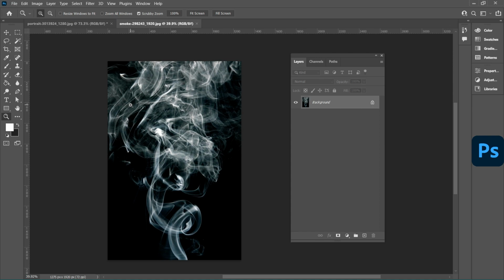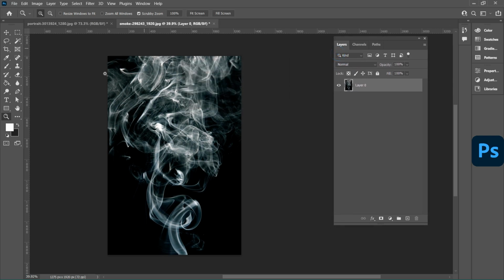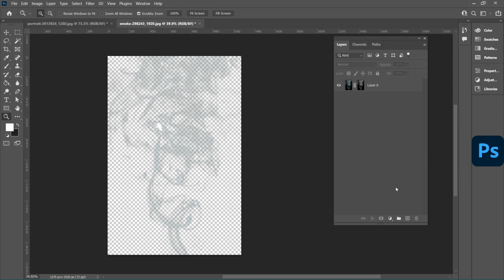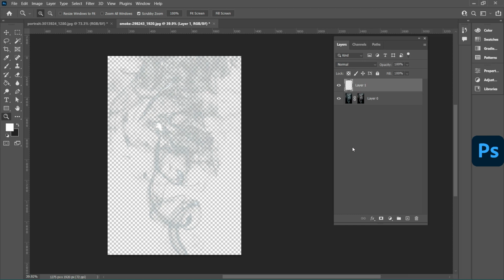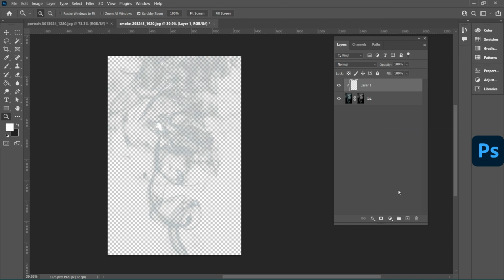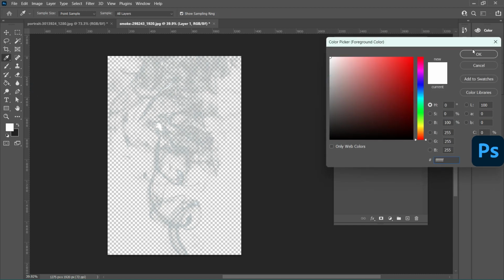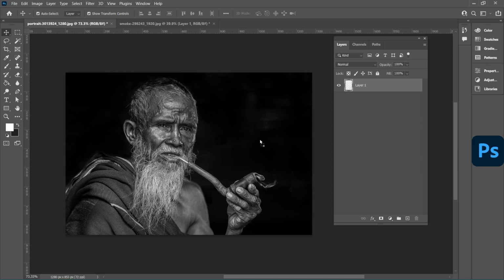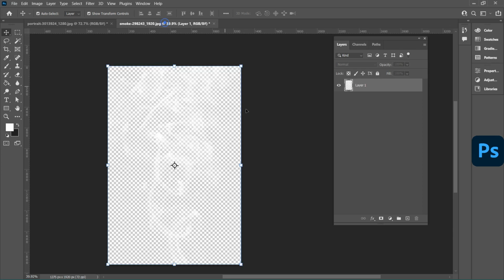Easy trick to select smoke in Photoshop| Masking Smoke in Photoshop in just 1 minute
Smoke Selection in Photoshop - Easily Extract Smoke or Mask Smoke in Photoshop in Just 1 Minute. By following this Video Tutorial you can easily extract smoke in Photoshop.
For selecting the smoke only, using the screen mode in the layers panel doesn't give the required results.
The technique used in this video is perfect for extracting smoke or smoke selection from any black-and-white image.
Smoke will cut out very clearly and can be used on any image.
I have used the layer masking technique and took advantage of the Black and White Color to create the mask itself from the Image.
Smoke Selection in Photoshop
Smoke Extraction in Photoshop
How do you mask smoke in Photoshop?